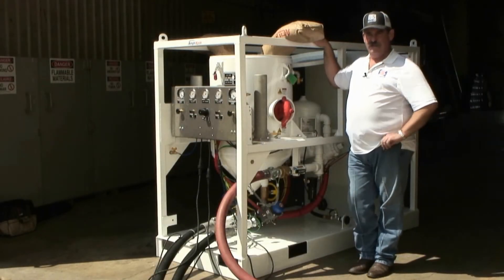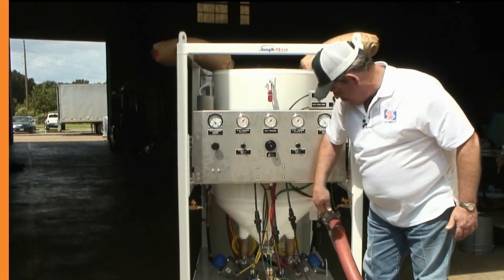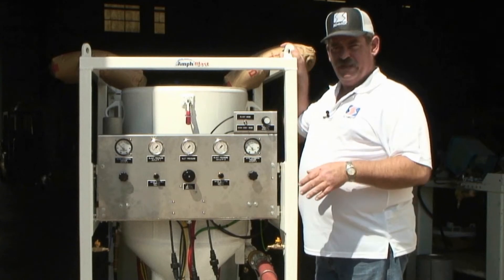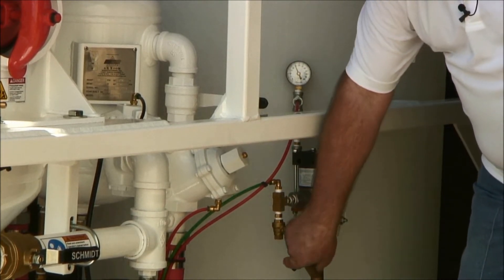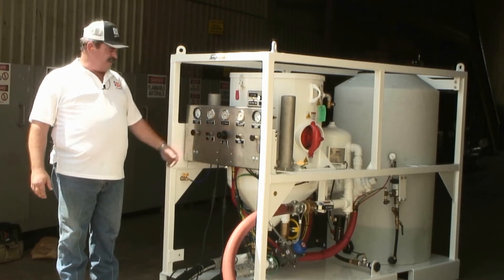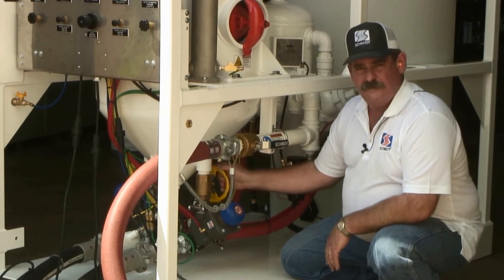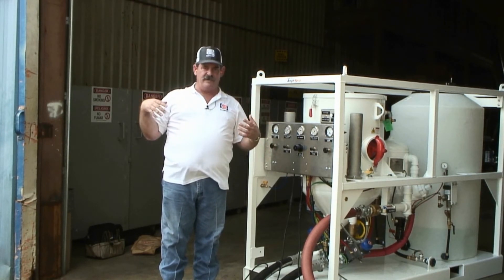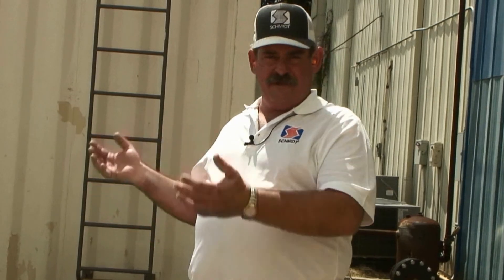AmphiBlast Operational Video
The AmphiBlast system is the industry's most efficient and productive dual-purpose abrasive blaster. Unlike other blast systems that mix abrasive and water inside the vessel, the AmphiBlast system injects water into the blast stream after the metering valve, using a patent-pending, user-friendly and uniquely precise water injection system. With this system, you can quickly and consistently control every aspect: fine-tune air, abrasive and water flows to achieve optimal blasting performance, all while maintaining efficient use of grit and water. Switch between wet or dry blast, blowoff, and softwash™ without having to reset your air, abrasive or water, using a central, easy-to-use gauge console.